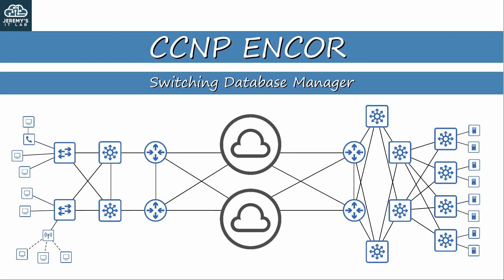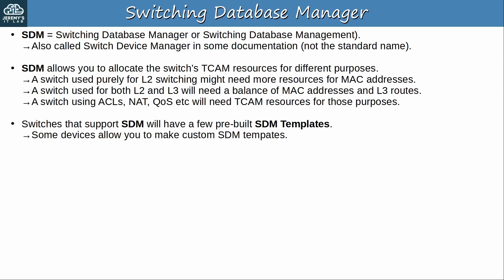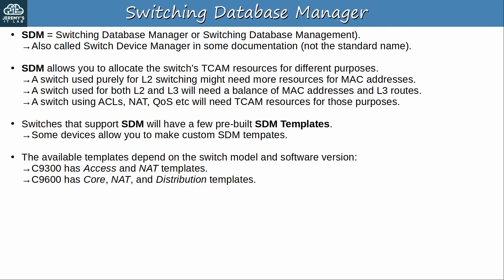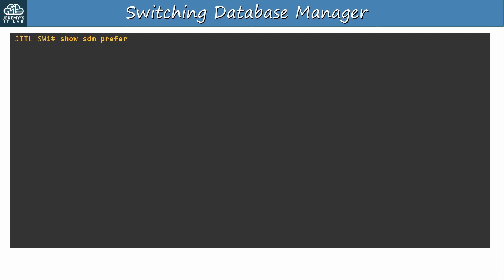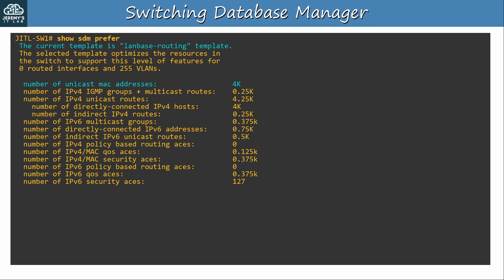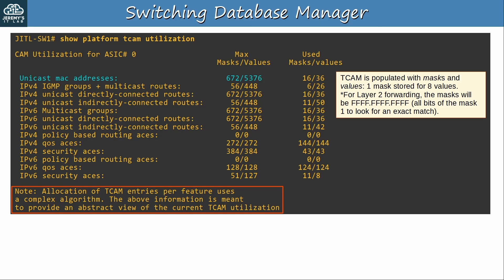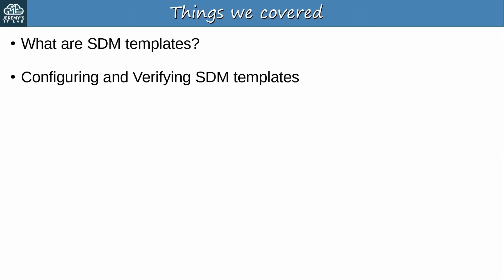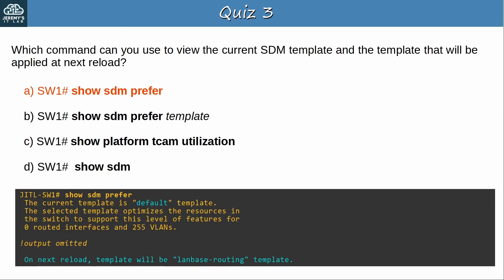CCNP ENCOR // Switching Database Manager (SDM) // ENCOR 350-401 Complete Course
This video covers SDM (Switching Database Manager), including how to configure and verify SDM templates.

0:00 Introduction
0:52 Things we'll cover
1:12 SDM Introduction
4:32 Example SDM Templates (C3750)
6:57 View Current SDM Template
8:07 Change SDM Template
9:46 View New SDM Template
10:29 View TCAM Utilization
12:40 SDM & Supported Features
13:51 Things we covered
14:37 Quiz 1
15:16 Quiz 2
15:48 Quiz 3
16:32 Thank you to supporters